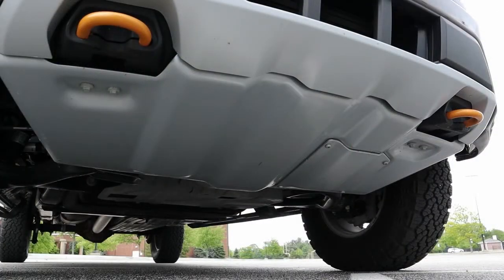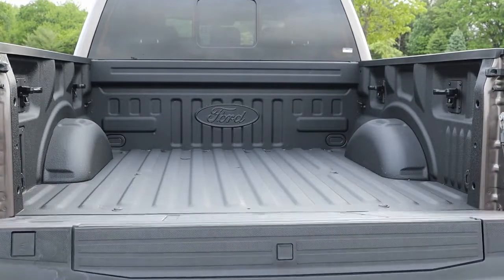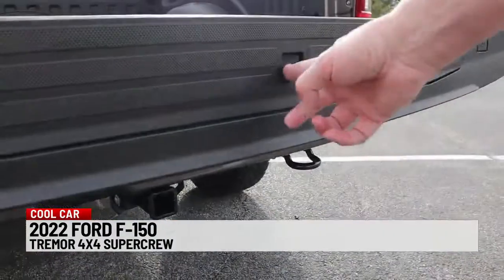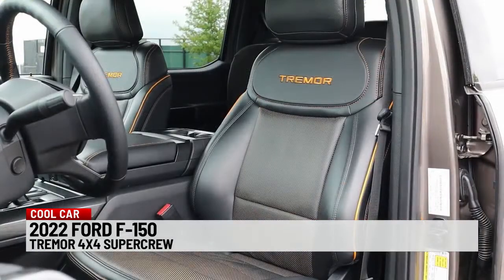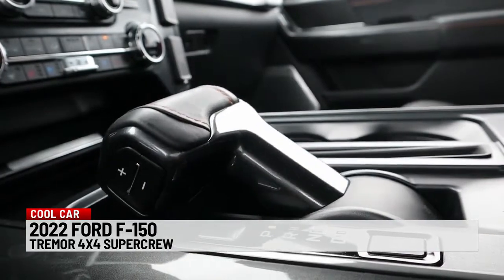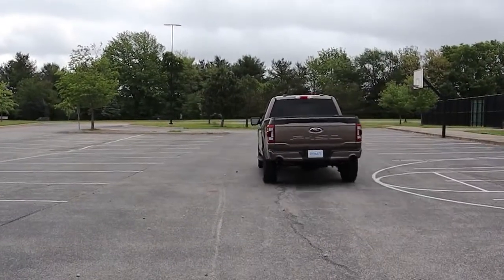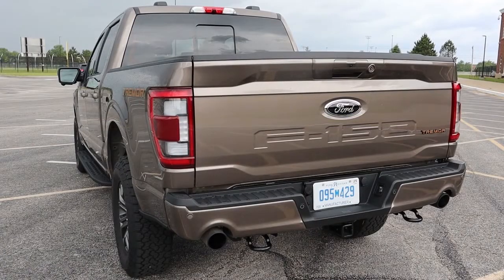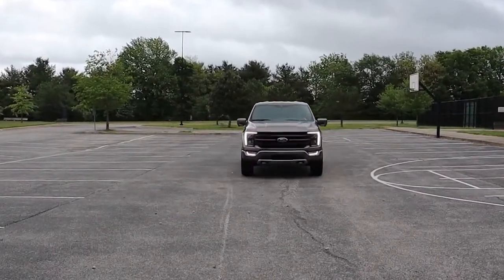Cool Car: 2022 Ford F-150 Tremor 4x4 Supercrew